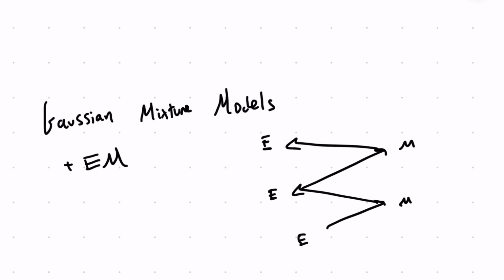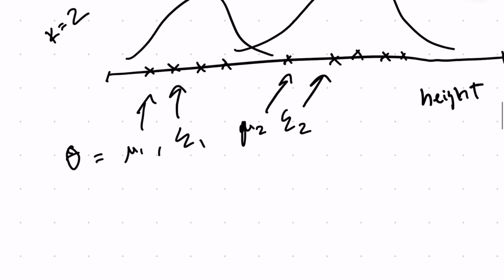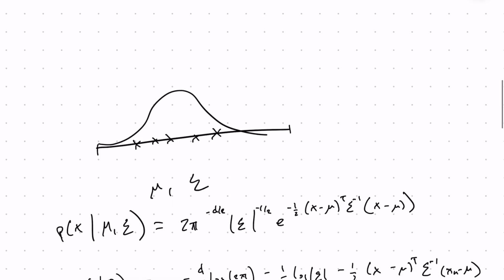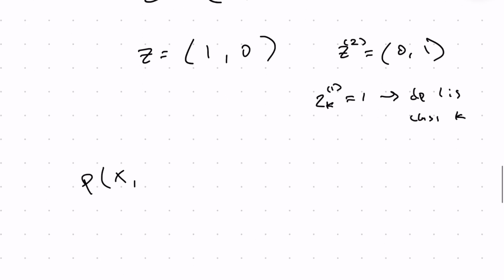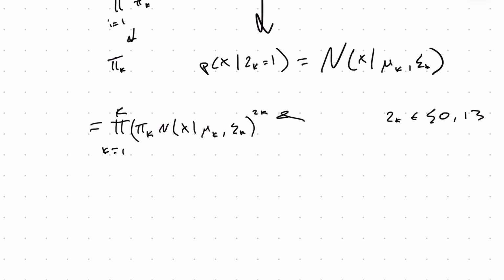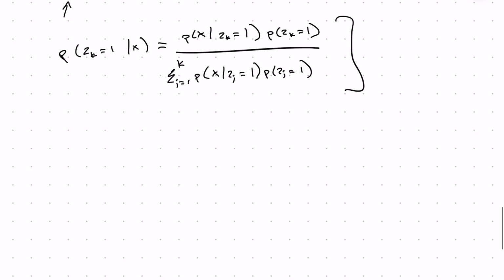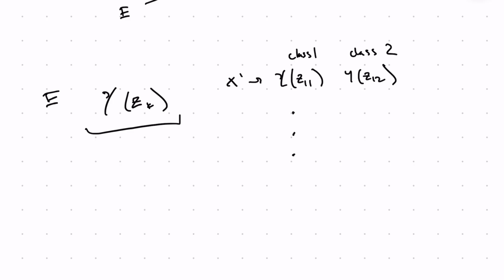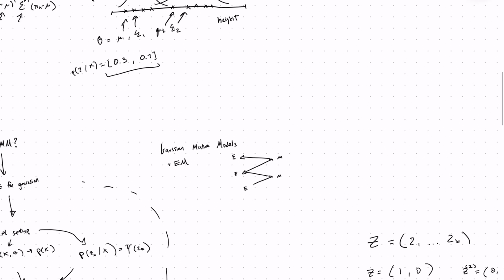Gaussian Mixture Models and EM simply explained but with real equations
learn where all the notation comes from and how to use it in EM and that its all not so scary and annoying